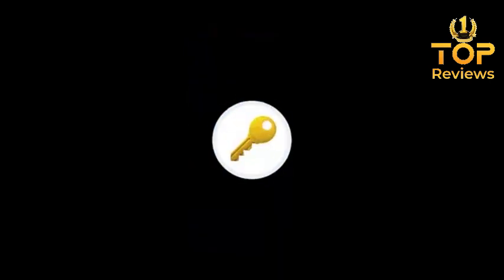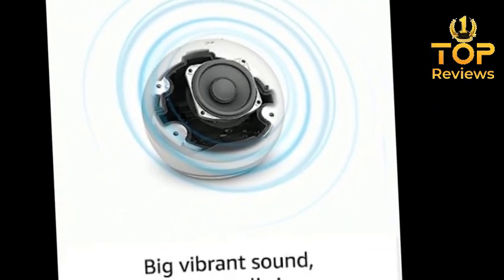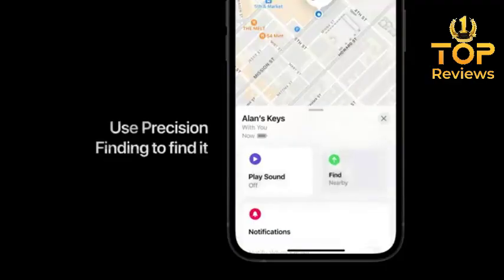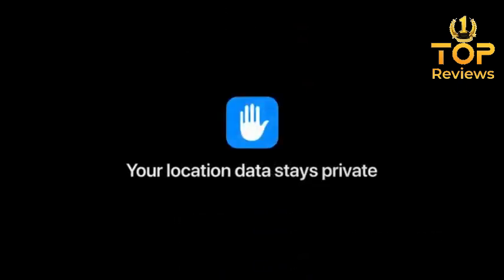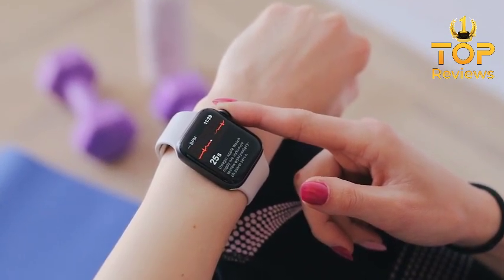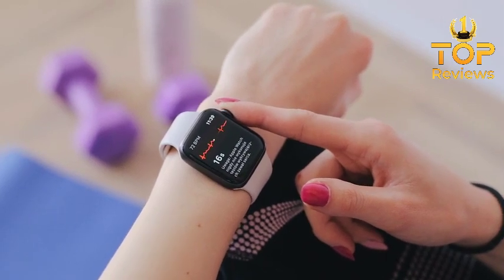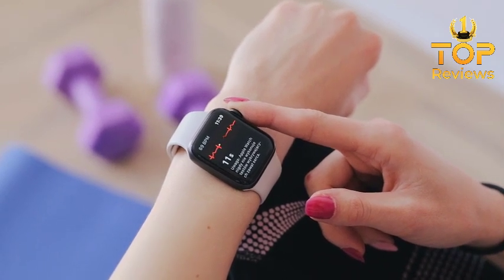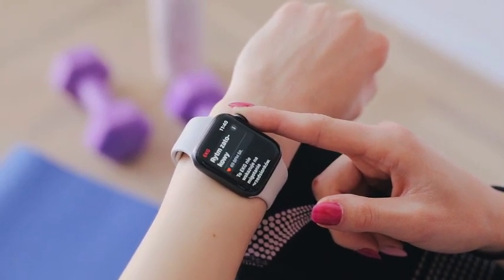top air tag tracker | apple air tag tracker | affiliate marketing | united stats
top air tag tracker | apple air tag tracker | affiliate marketing

Portions of footage found in this video are not original content produced by Best Reviews Guide. Portions of stock footage of products were gathered from multiple sources including, manufactures, fellow creators, and various other sources.